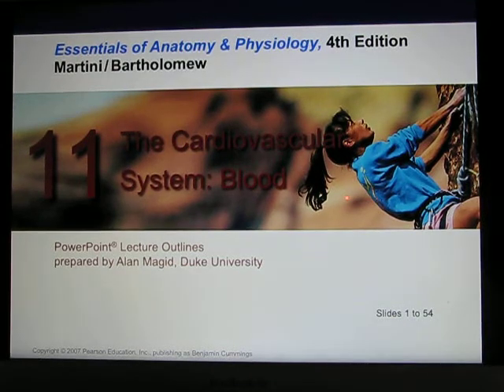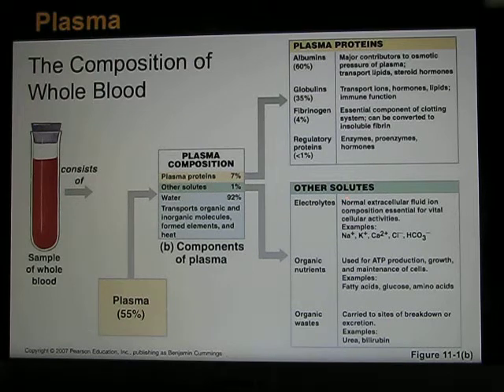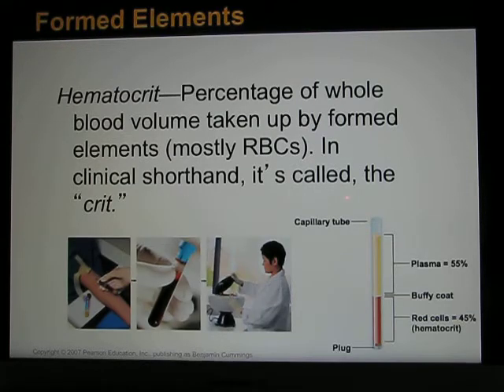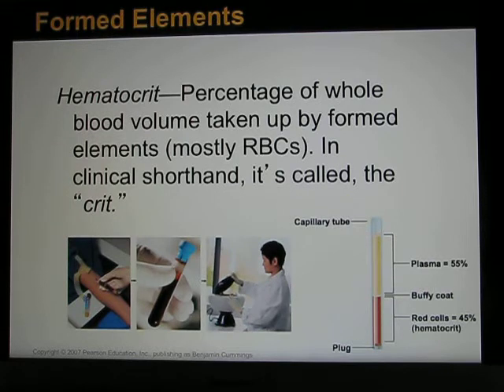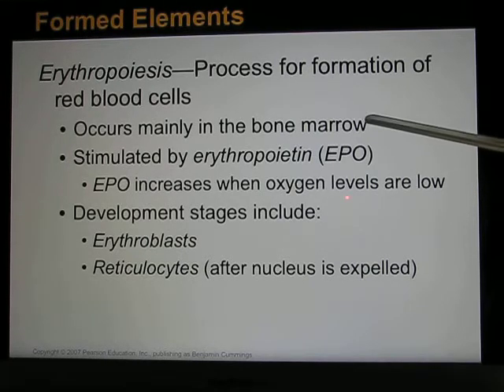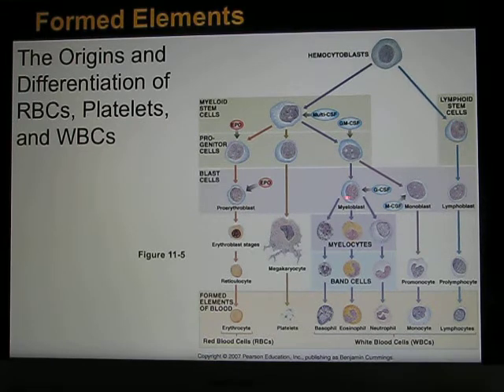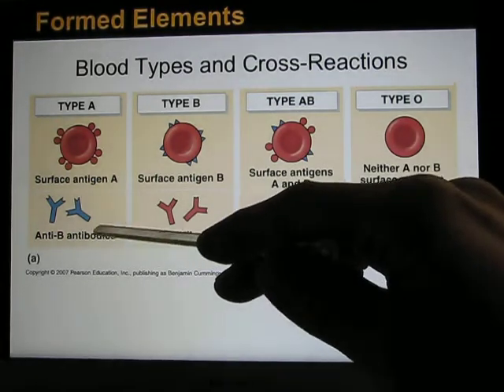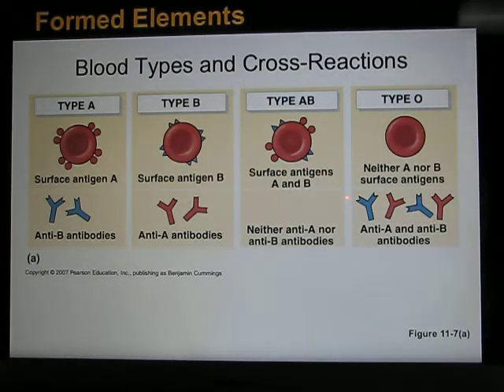ACC Biol2404 Ch11 Blood Online Lecture part1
ACC Biol2404 IntroA&P Ch11 Blood Online Lecture part1 out of 2